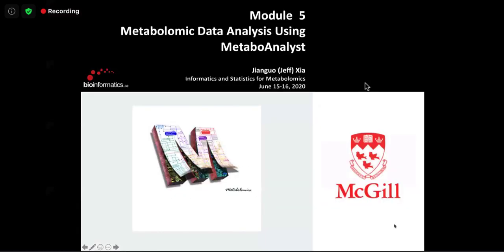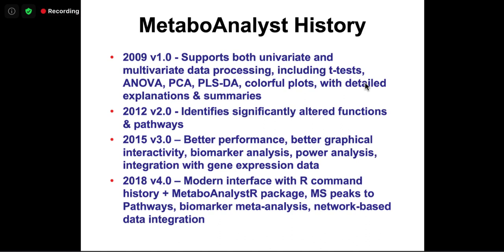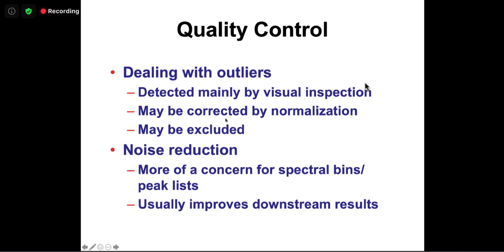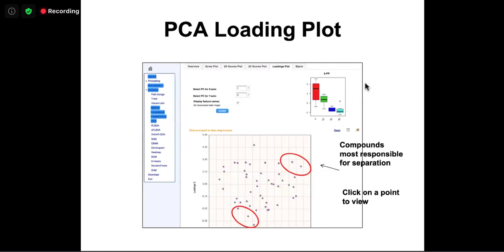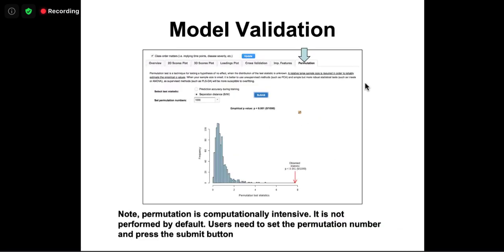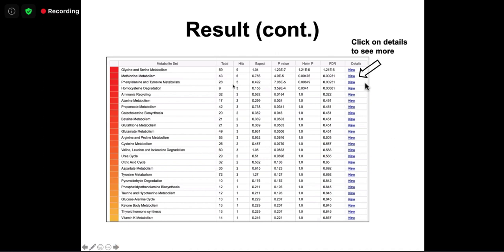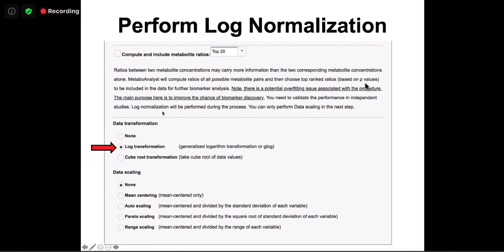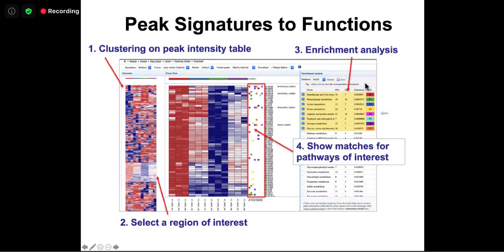CBW’s METabolomics analysis workshop - 05: MetaboAnalyst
Canadian Bioinformatics Workshop series:
- METabolomics analysis workshop (MET)  June 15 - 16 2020
- MetaboAnalyst (Jeff Xia)